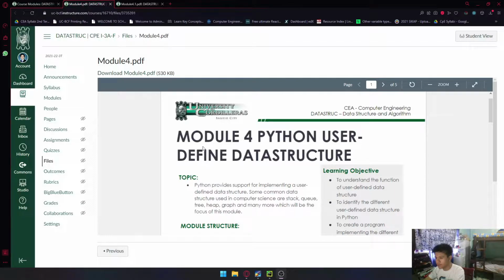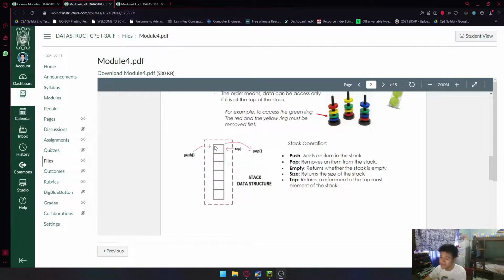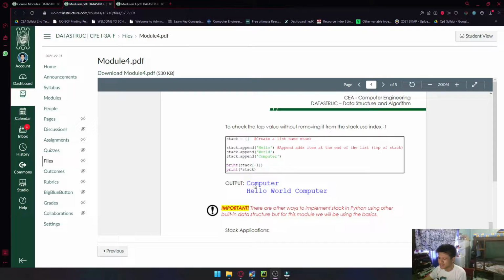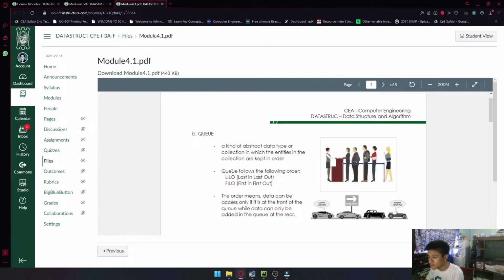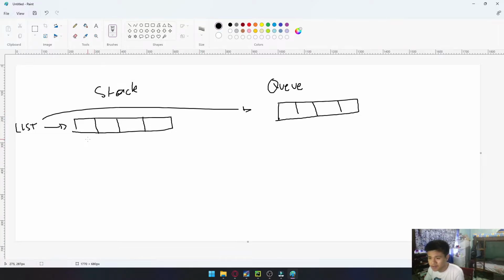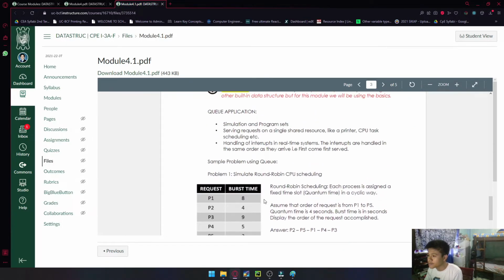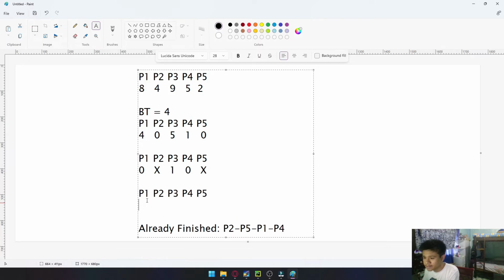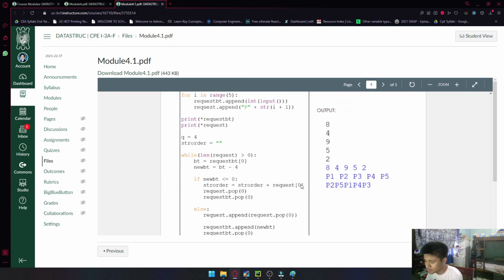DataStruc - Module 4 & 4 .1